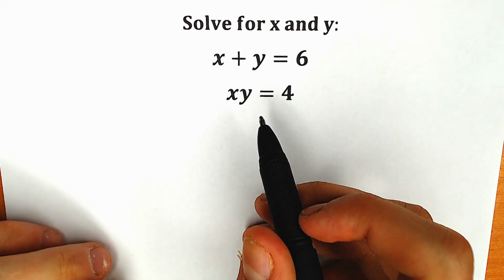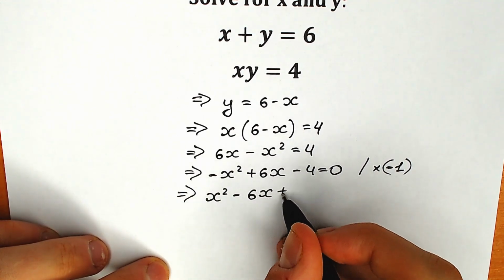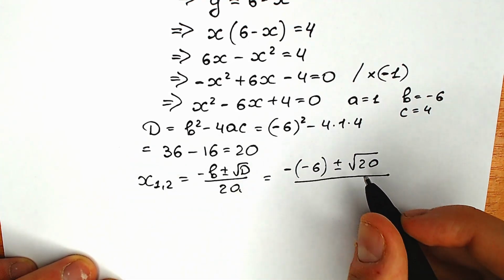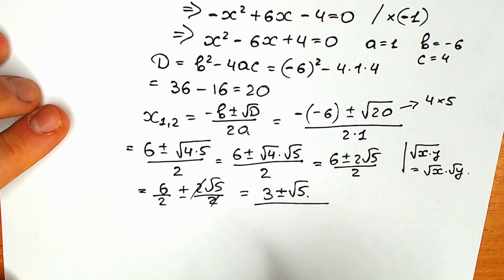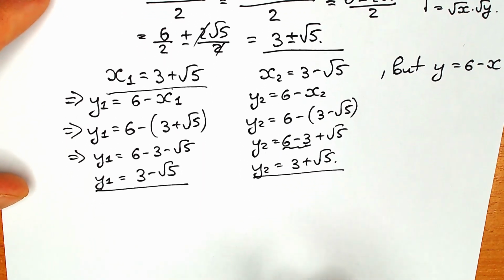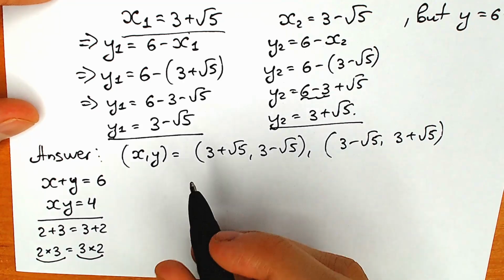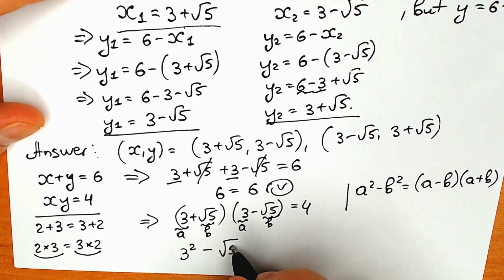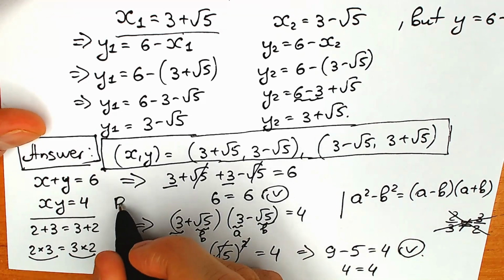Germany | A Challenging Math Olympiad Problem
Your support helps keep my work going. There’s a lot of math content ahead, and I’ll be improving it with every step. I promise to do my best not to disappoint you. Let’s continue together! Thank you for your trust and support, and have a great day!